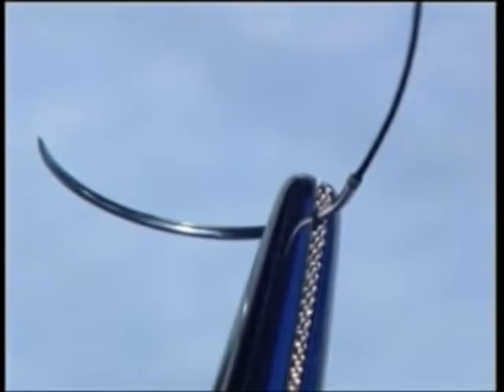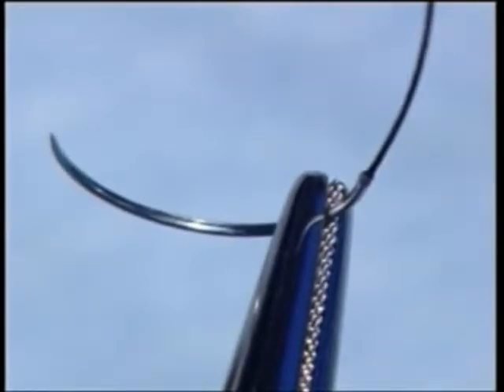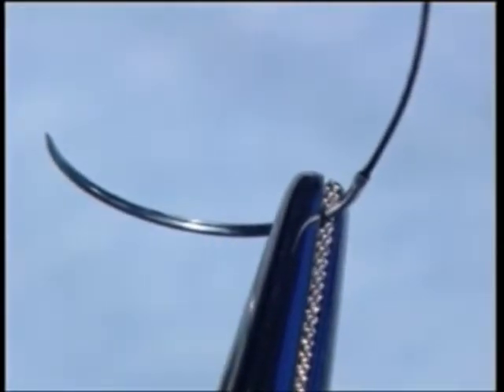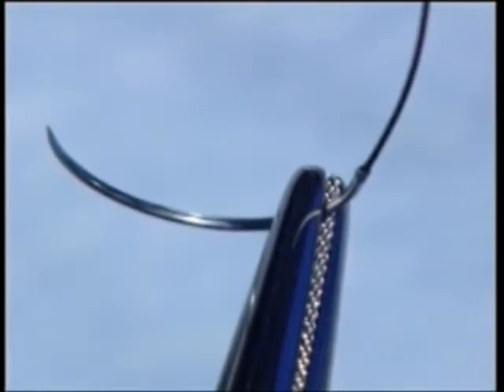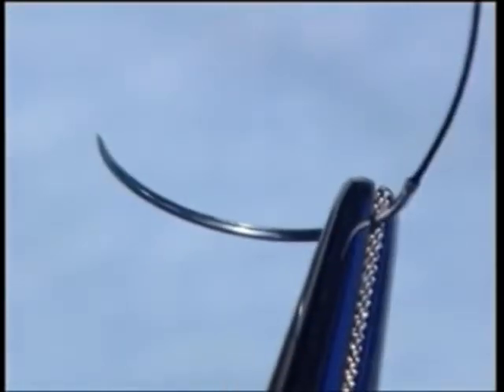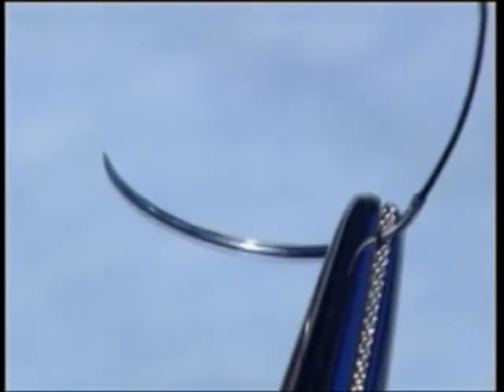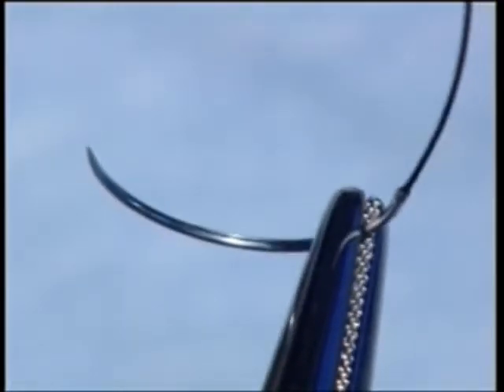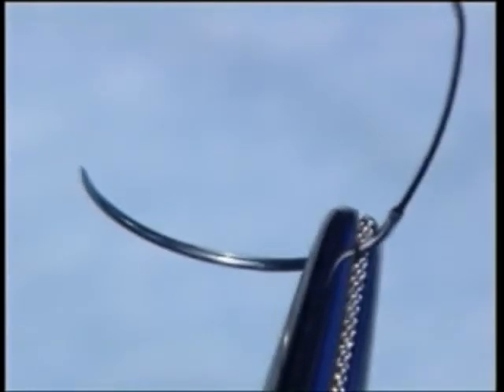Needle holding position